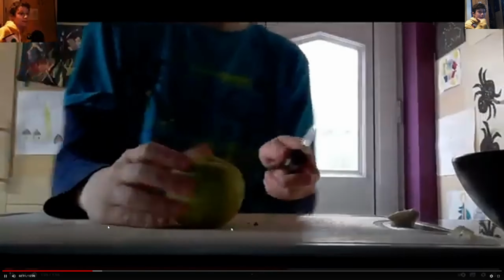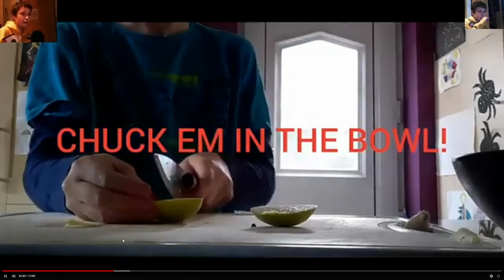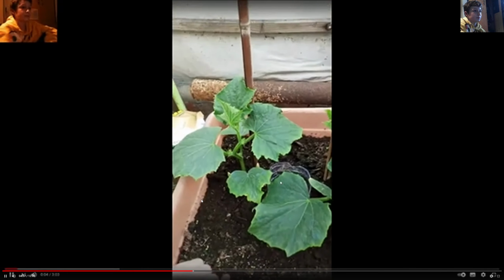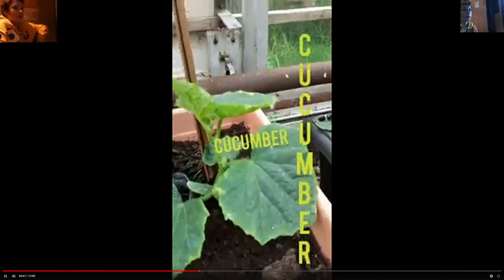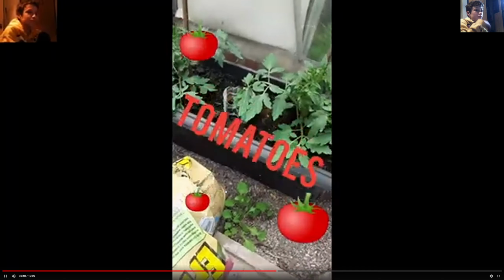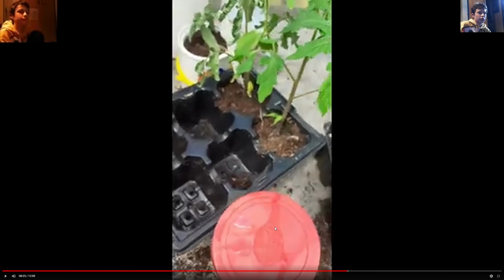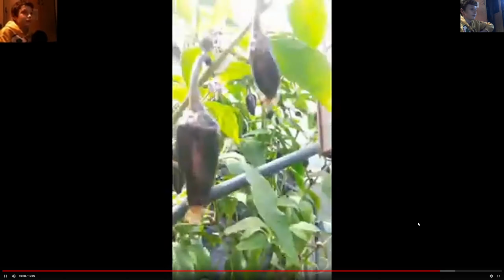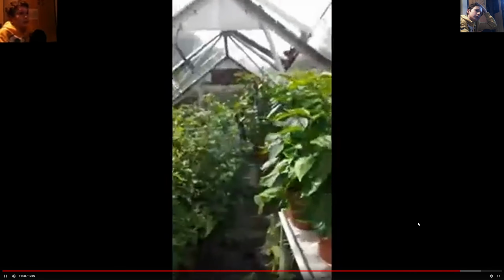Reacting To My Self Reacting To Old Videos...